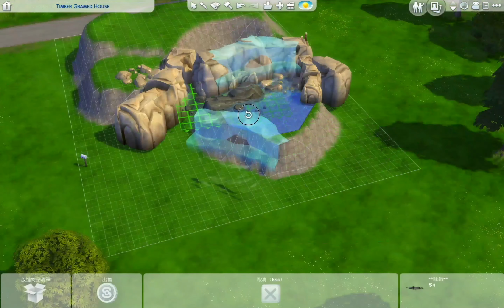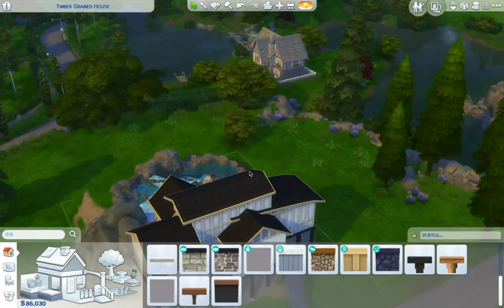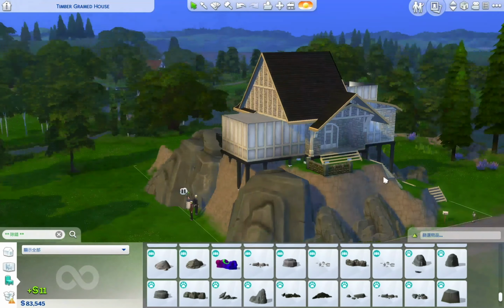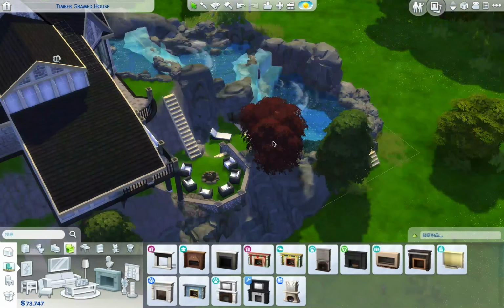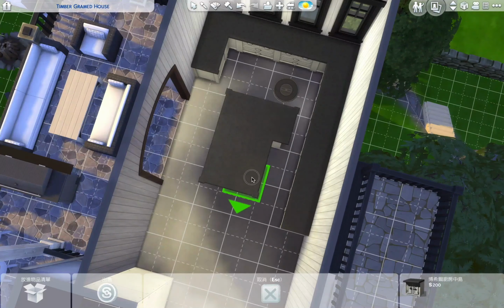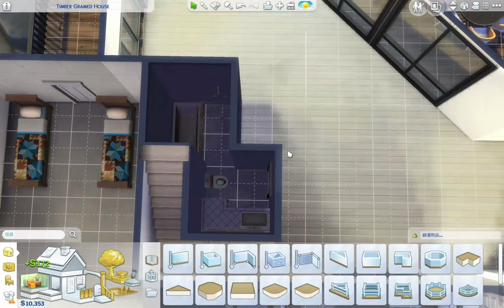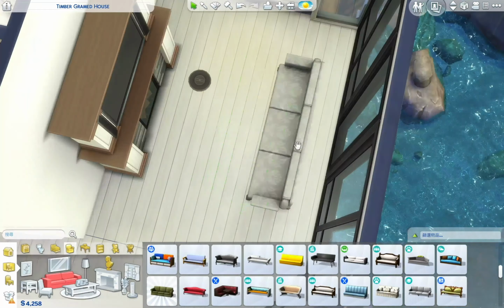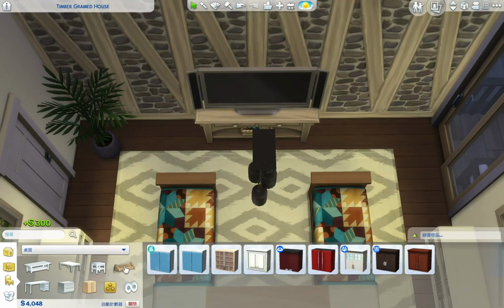Timber Framedside Widenburg | COLLAB | Sims 4 NOCC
This is a save file collab held by modelsims4. I made a timber-framed house in Widenburg. This is my first voiceover and hope you enjoy!

House Tour : 13:45
*remember to crtl+shift+c and type "bb.moveobjects" before placing any lots!*
✨Gallery ID: simling131
World: Widenburg
Lot Size: 40x30
Lot Type: Residential
Packs Used: Discover University, Island Living, Get Famous, Seasons, Cats and Dogs, City Living, Get Together, Realm of Magic, Jungle Adventure, Parenthood, Dine Out, Spa Day, Tiny Living, Laundry Day, Glamour Stuff, Romantic Garden, Perfect Patio.